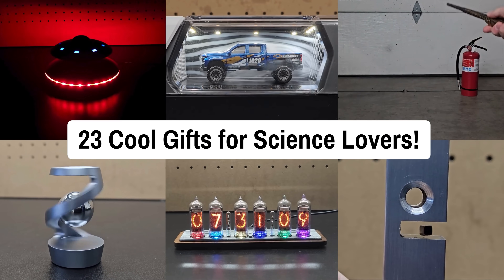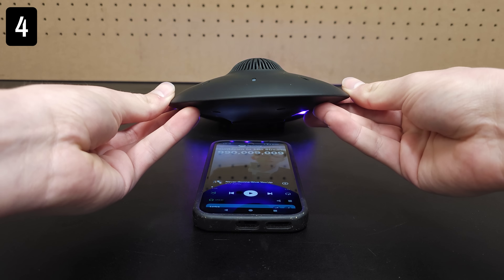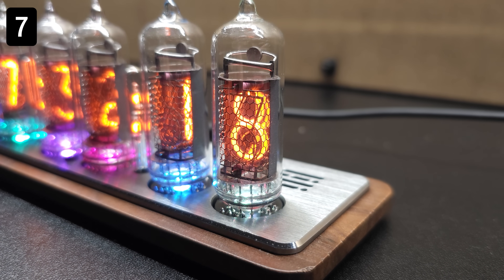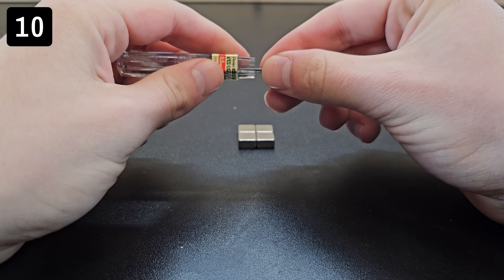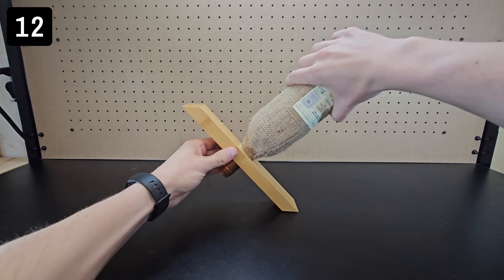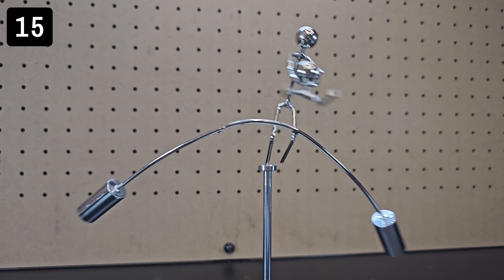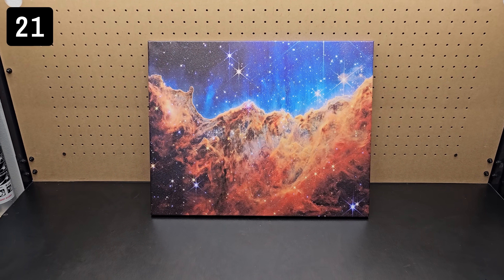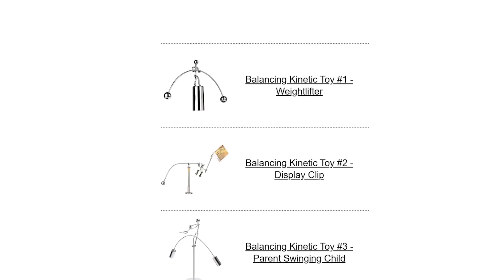23 Cool Gifts for Science Lovers!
None of the gifts in this video were sponsored and I purchased them all with my own money, so these are just my opinions alone. If this video helped you, I'd love for you to consider purchasing through these links as it helps support the making of other videos on my channel.

Also, I updated my website to have a searchable and sortable table with pricing for all gifts. Hope that helps!

Here are links to all the gifts featured in this video:
Desktop Wind Tunnel
Levitating UFO Bluetooth Speaker
Levitating Light-Bulb
Levitating Moon Lamp
Levitating Plant Pot
Flash Paper Magic Wand
Nixie Tube Clock (Authentic Nixie Tubes)
Tube Clock (LED Version)
Solar Magnetic Levitation Modal
Horizontal Levitating Spinning Top
Square Wave
Wine Bottle Holder (String)
Wine Bottle Holder (Chain)
Wine Bottle Holder (Wood)
Birdie Air Quality CO2 Monitor
Perpetual Motion Display
Perpetual Motion Display 2
Balancing Kinetic Toy (Weightlifter)
Balancing Kinetic Toy (Display Clip)
Balancing Kinetic Toy (Parent Swinging Kid)
Gravity Defying Kinetic Toy
Metal Wire Puzzles
10 Penny Puzzle
16 Penny Puzzle
7 Penny Puzzle
Wooden Puzzle
Flippo Flip
Science Fridge Magnets
James Webb Space Telescope Poster
Rockets of the World Poster
Pillars of Creation Space Poster
Phases of the Moon Poster
Tree of Life Poster
Milky Way Galaxy Poster
Oil Drop Liquid Timer
Pop Pop Mini Steam Boat

If you're looking for a more educational gift, check out my S.T.E.M Build Boxes and Science Kits video